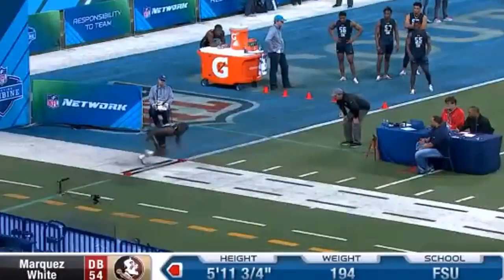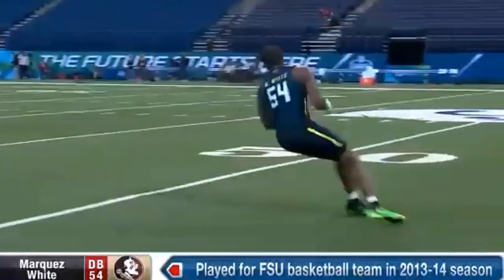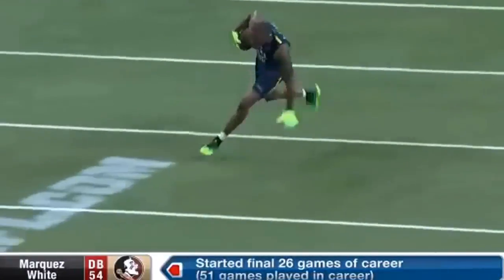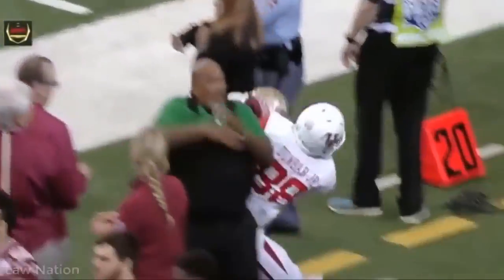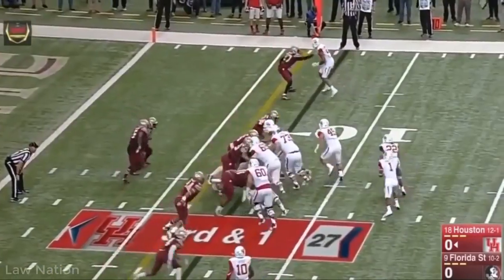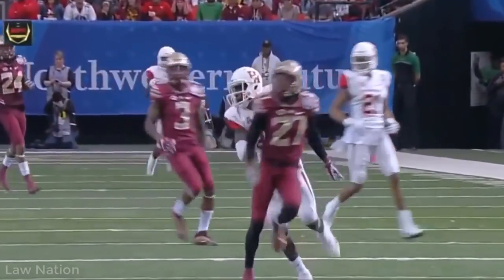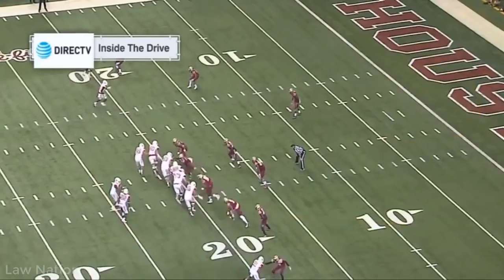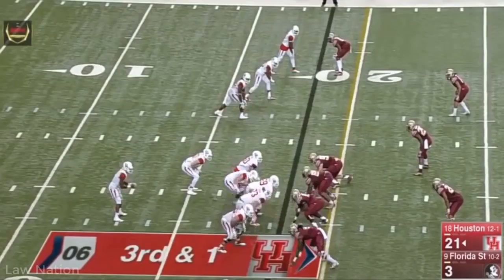Law Nation Film Study: Quick Film Session on Dallas Cowboys Marquez White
OVERVIEW
A two-sport athlete, White played with the basketball Seminoles for six games in the 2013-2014 season. He quickly decided, however, that football was his best future profession. White was primarily played as a reserve and special teamer in 25 games in 2013 (12 tackles) and 2014 (three tackles). He earned a starting spot for all 13 games as a junior (25 tackles, two for loss, one interception, and two pass breakups). White was also a 13-game starter and honorable mention All-ACC from league media pick in 2016, intercepting two passes and breaking up four passes.

ANALYSIS
STRENGTHS Spies quarterback from quarters coverage and drives early to underneath routes. Shows good awareness of routes around him. Willing to overlap his coverage responsibilities from off-man. Long arms and big hands. Jams with quick reaction time post-snap. Looks to land punch on inside shoulder. Crowds the outside release. Held opponents to completion percentage of just 32.1 percent in 2015. Allowed just one touchdown over last two seasons as field corner.

WEAKNESSES Skinny and plays with a narrow base throughout the rep. Obvious balance issues transitioning from press into his turn. Lacks patience from press. Opens to first fake he sees. Tall, stiff backpedal. Gives away inside leverage, allowing open throwing windows. Poor career ball production with just 11 passes defensed. Slow to get head around to find ball. Delayed stick-and-click burst forward from backpedal. Waits on running backs to bring action to him. Allowed total of eight missed and broken tackles four to just 22 total tackles this season.

DRAFT PROJECTION Round 7-PFA

BOTTOM LINE Finesse cornerback with limited ball skills and production as two-year starter. Coverage stats from junior season garnered attention, but his 2016 tape was average, with marginal instincts and coverage inconsistencies from press. Length is a plus and he does have talent, but he needs technique work to iron out some issues.